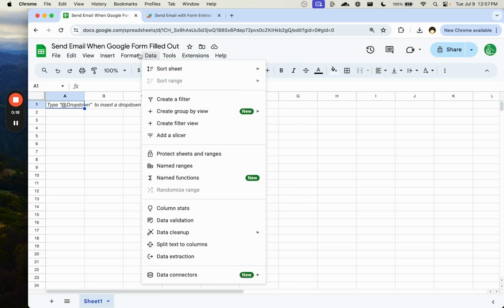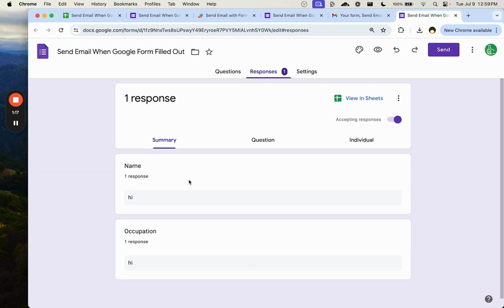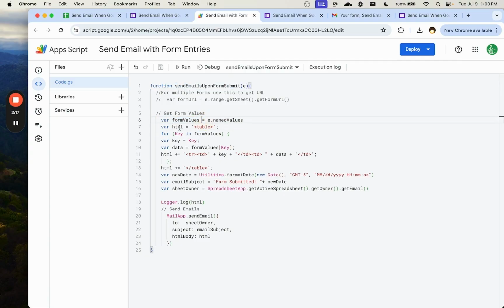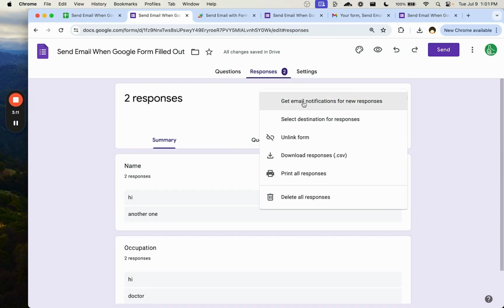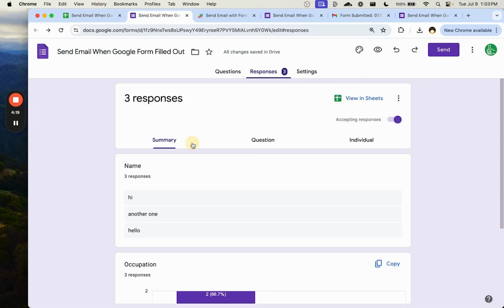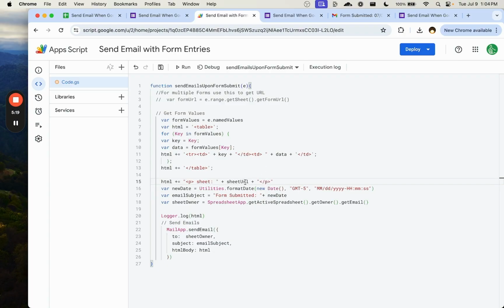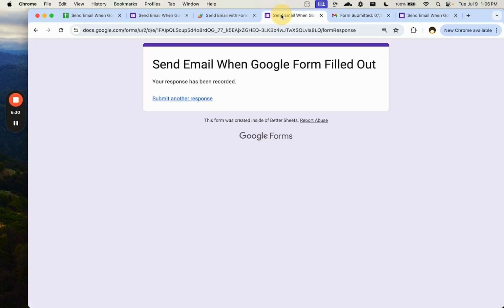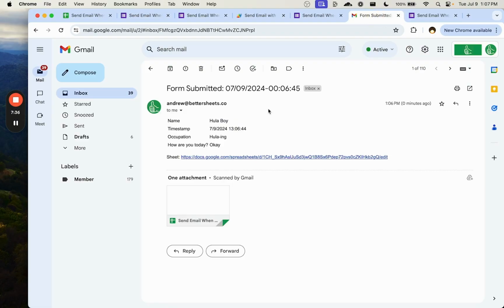Automatically Email if Google Form Submitted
Automate Email Notifications with Google Forms and Apps Script

In this video, learn how to enhance the standard email notifications you receive when a Google Form is filled out. The tutorial guides you through creating a Google Form, setting up responses, and using Google Apps Script to send customized emails directly to your inbox. Follow along as we create a more detailed email notification system that includes form responses in a structured HTML format, making it easier to manage and review entries. The video also covers how to trigger the script and customize the recipient email addresses.

00:00 Introduction to Enhanced Email Notifications
00:16 Creating a Google Form
00:40 Setting Up Email Notifications
01:07 Challenges with Default Notifications
01:28 Introducing Apps Script Solution
01:41 Writing the Apps Script Code
02:31 Triggering the Script
02:59 Testing the Script
03:43 Adding More Features
05:50 Conclusion and Benefits